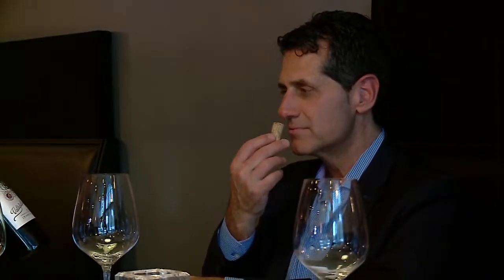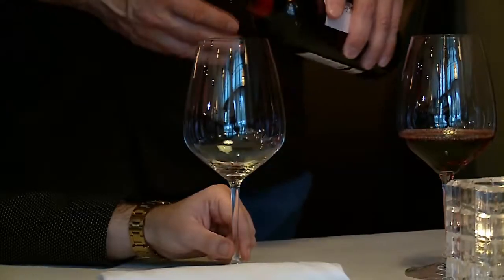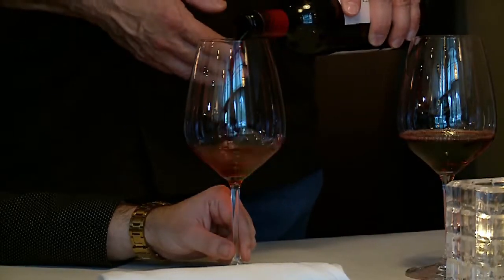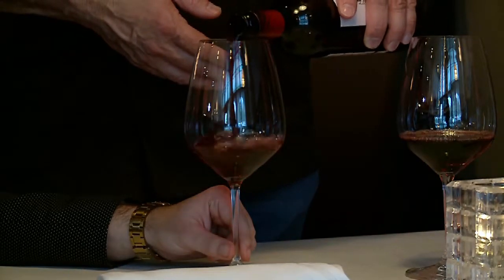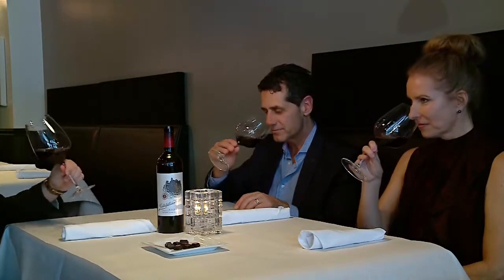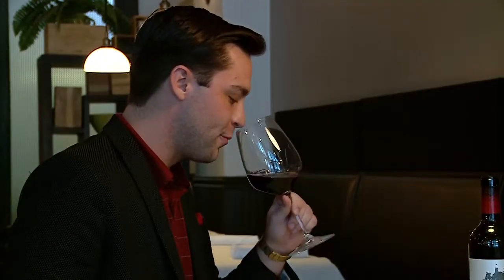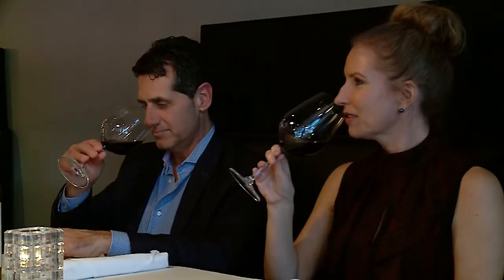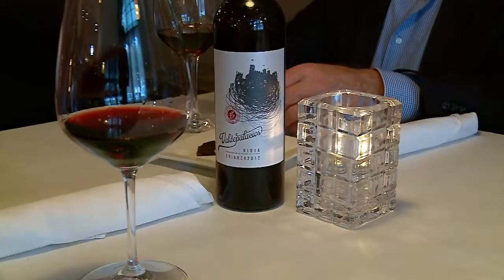Wine Basics with Tom DiBacco from Dibacco Imports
Watch as Tom DiBacco from DiBacco Imports shares some tips for enjoying wine on the Gulf Coast.